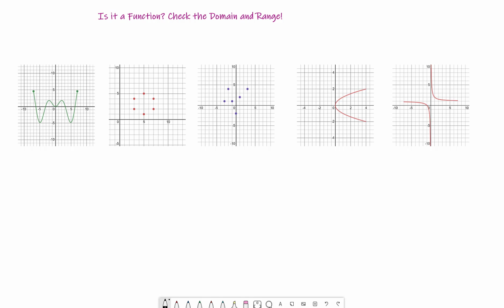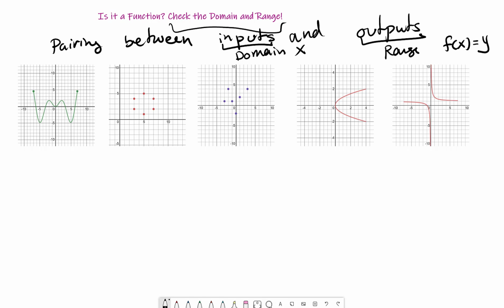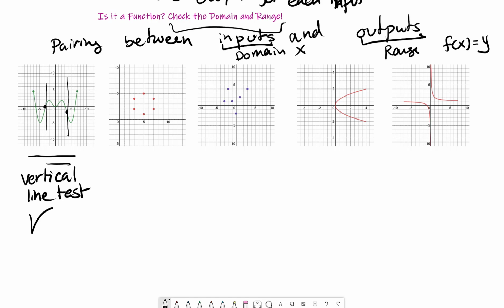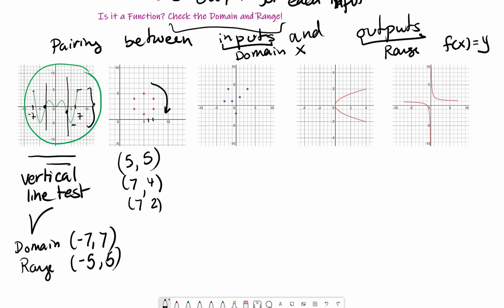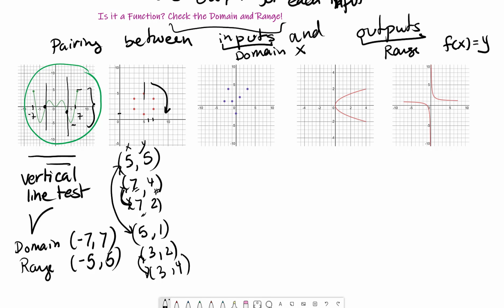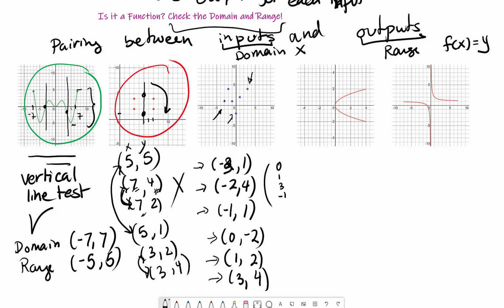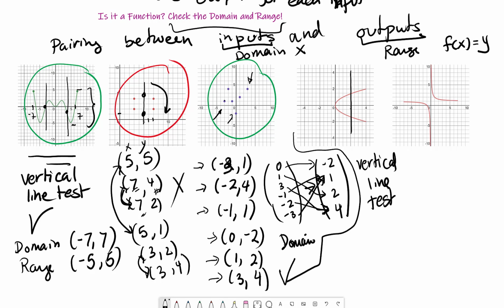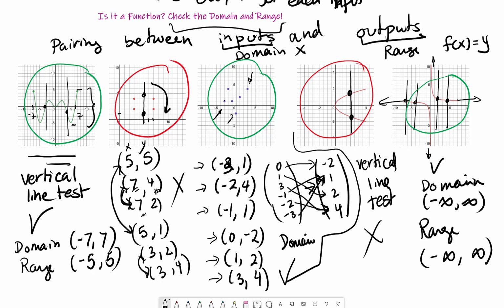Is it a Function?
This video is about identifying whether an X-Y pairing is actually a function? We look at Domain and Range and check whether any inputs are ambiguously paired with more than one output in the Range.